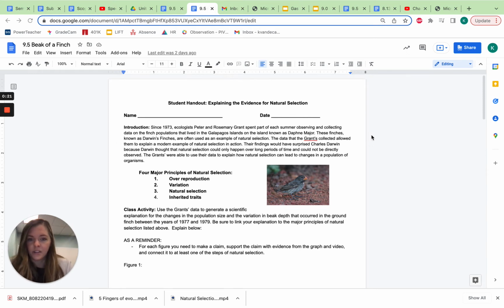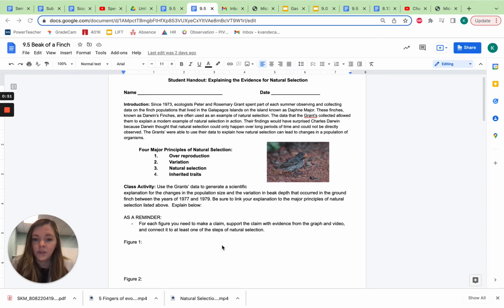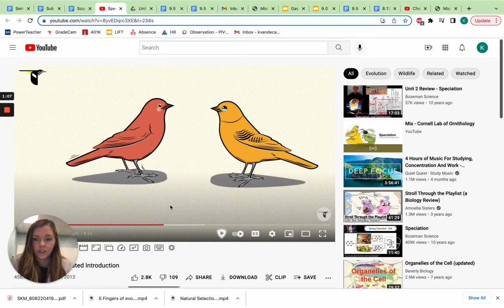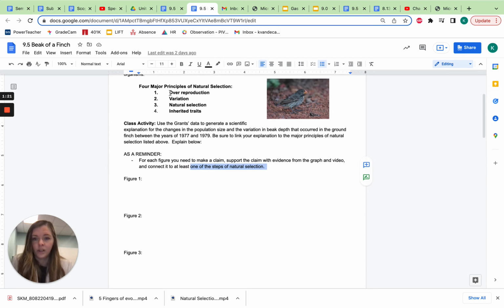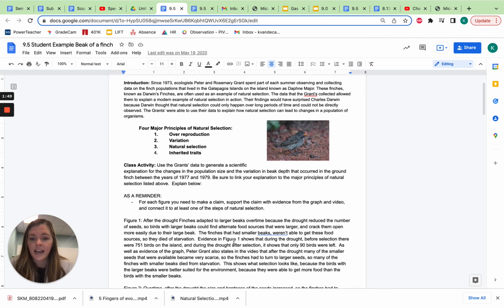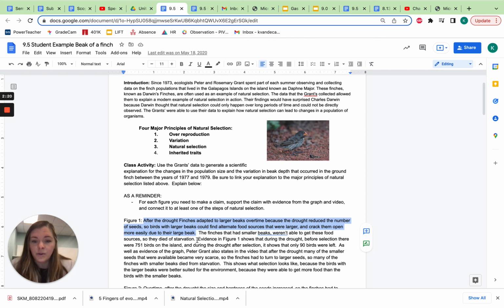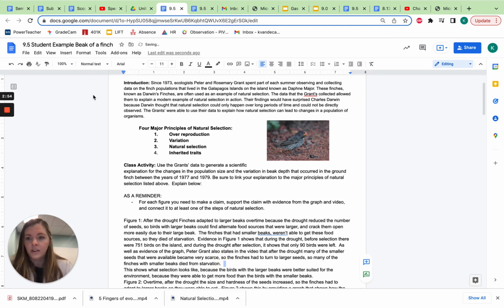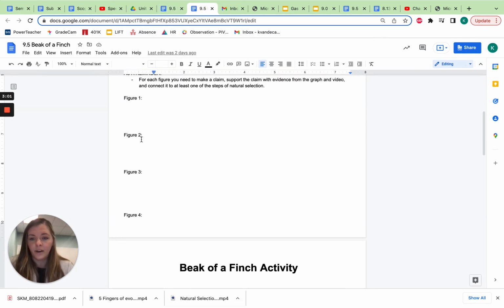Beak of a Finch Activity